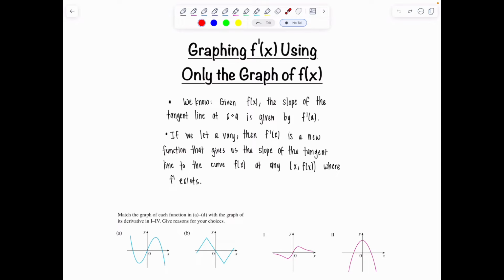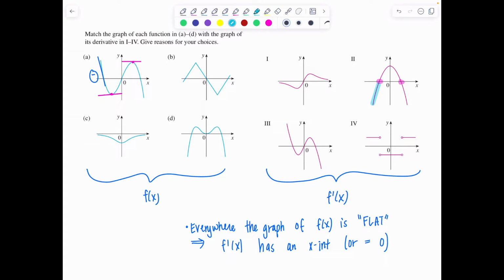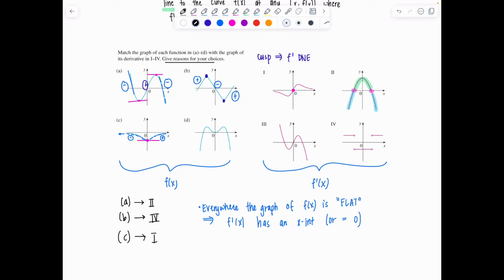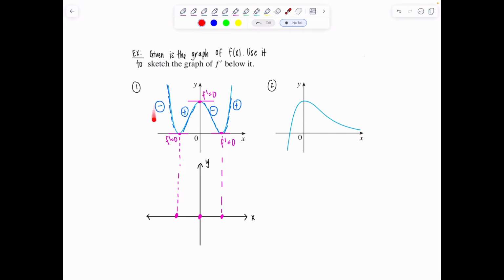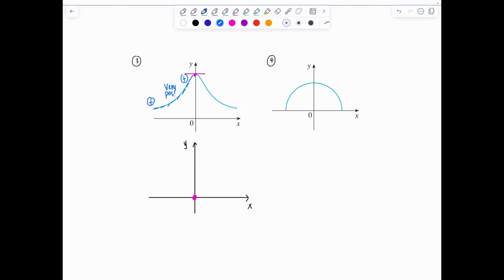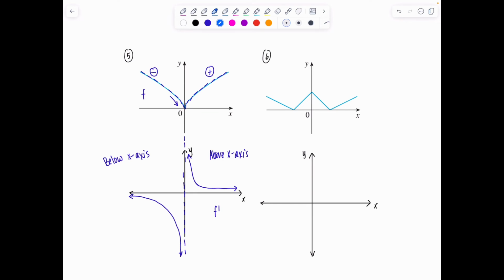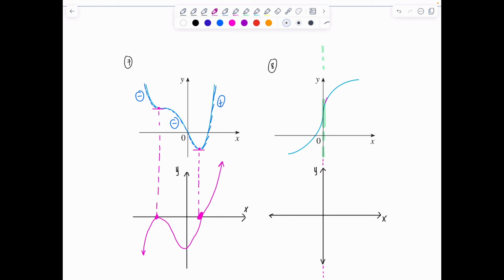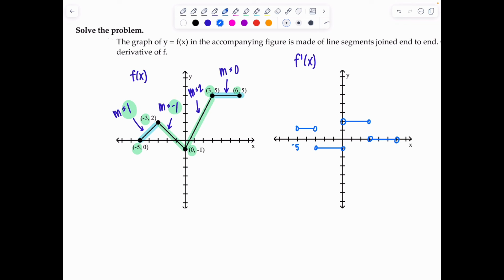How to Graph f'(x) Using the Graph of f(x) | Made Easy and Fun! | Math with Professor V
In this video I explain how to graph the derivative, f'(x), of a function if you're only given its graph. I break down the process into a simple step by step method so that you can master this concept and ace your exams! After, you'll be explaining how to do this to your fellow classmates and friends.

xoxo,
Professor V